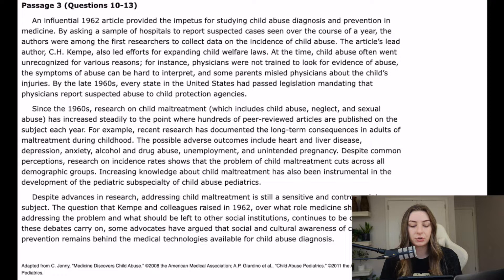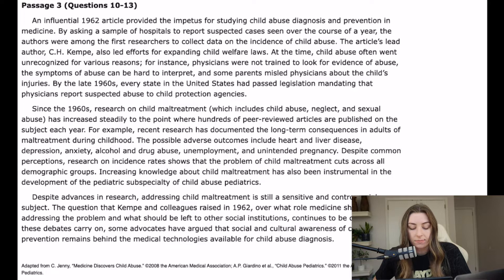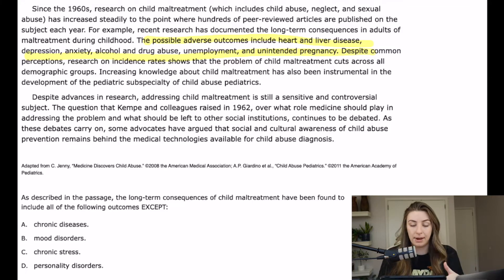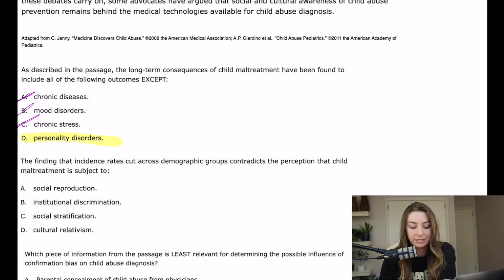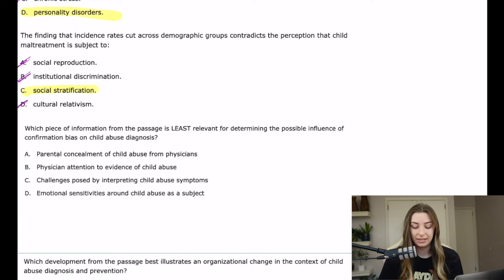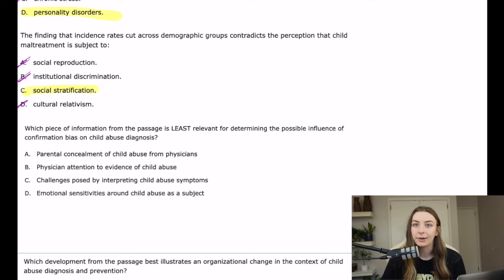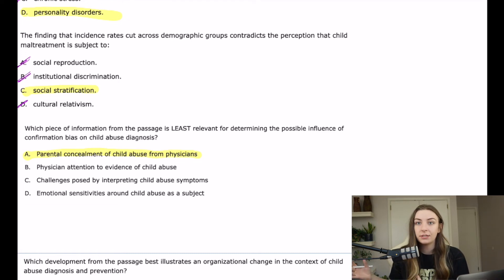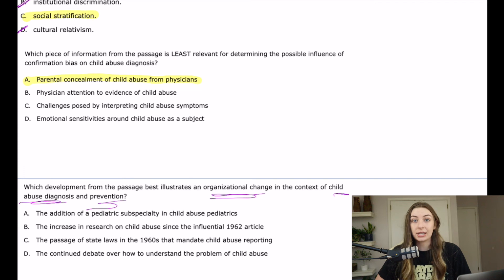MCAT Psychology & Sociology Walkthrough - AAMC Sample Test PS Passage 3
Timestamps:
Intro: 0:00
Passage Breakdown: 0:20
Question 10: 3:27
Question 11: 5:12
Question 12: 7:00
Question 13: 12:18

Join us as 100th percentile scorer and professional MCAT tutor Maggie breaks down AAMC Sample Test Psychology & Sociology Passage 3 and shows you how to separate the important from the fluff.